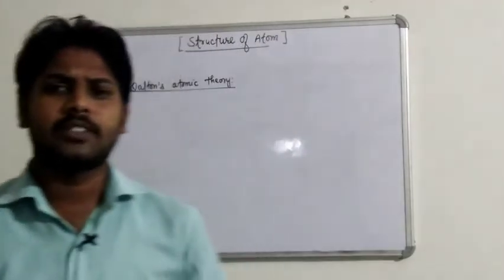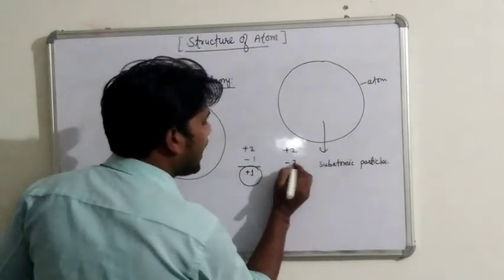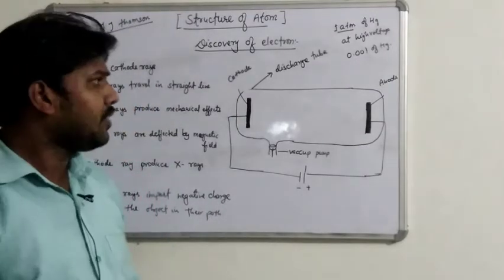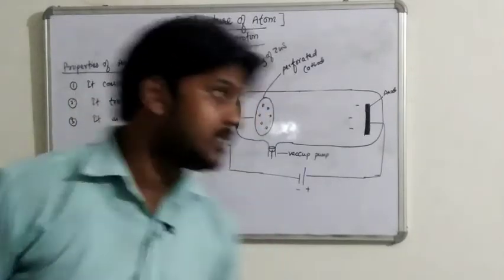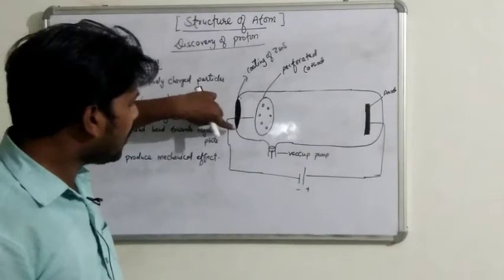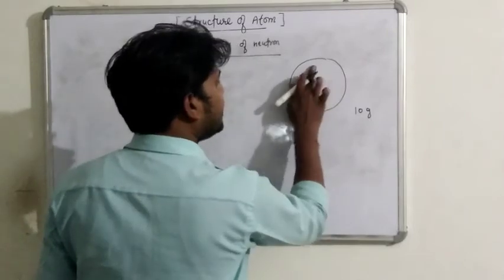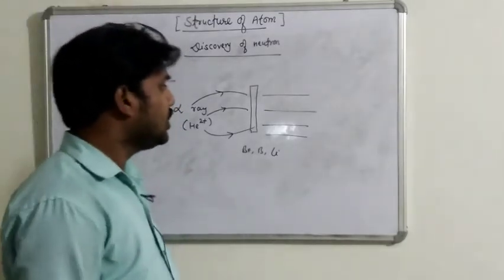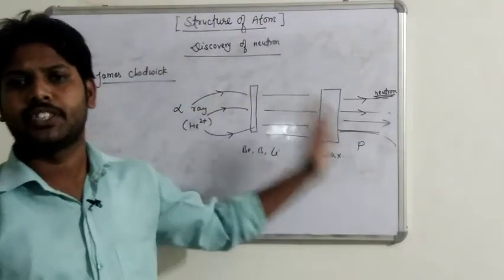Class IX Chemistry Chapter 4 Structure of Atom part 1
Discovery of electron, proton and neutron